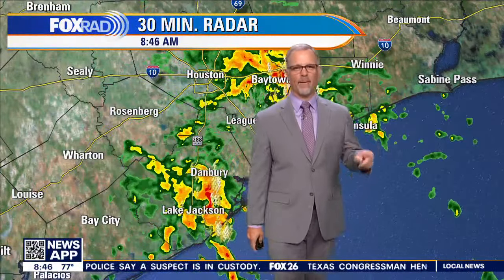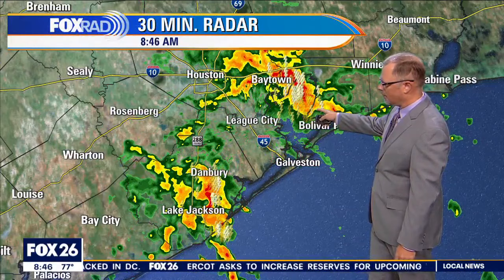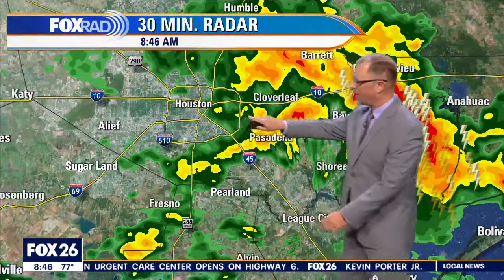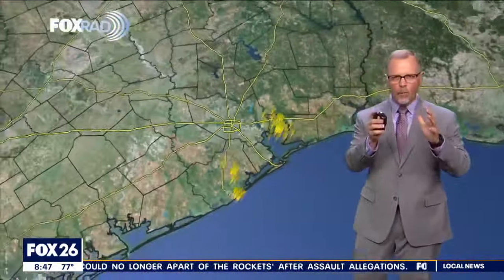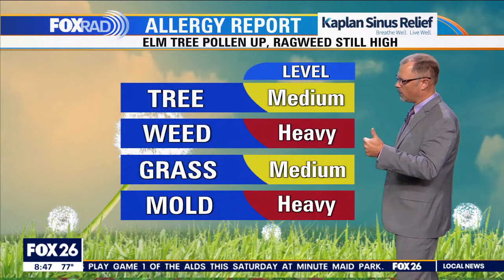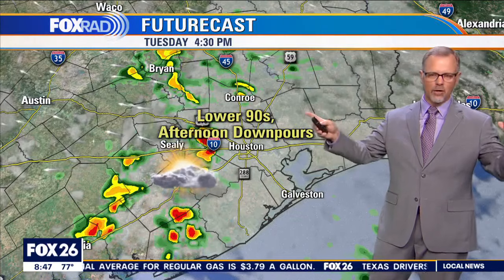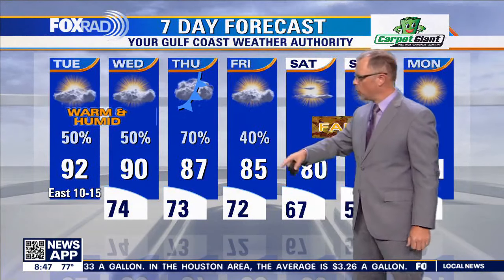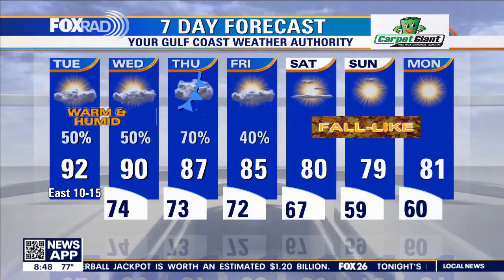Fox 26 Houston Weather Forecast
Another steamy day in Southeast Texas on Tuesday with showers starting along the coast and becoming scattered this afternoon. Wednesday looks similar with showers/storms during the day with afternoon highs around 90. Higher rain chances come with the cold front on Thursday through early Friday. Look for 1-2 inches of rain possible with those storms. The rain comes to an end late Friday and the weekend will bring a taste of Fall with cooler temperatures and lower humidity.